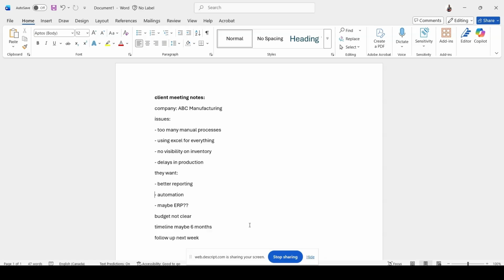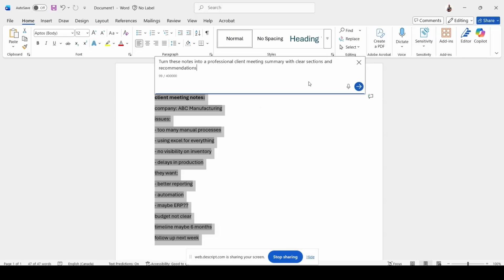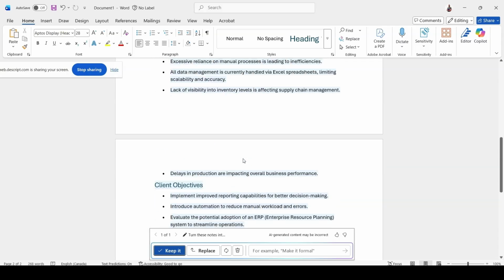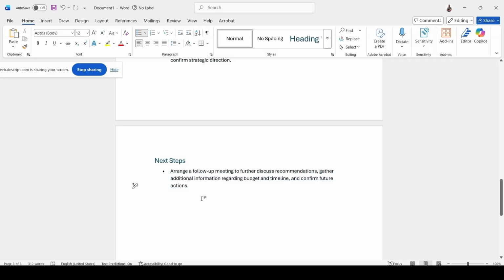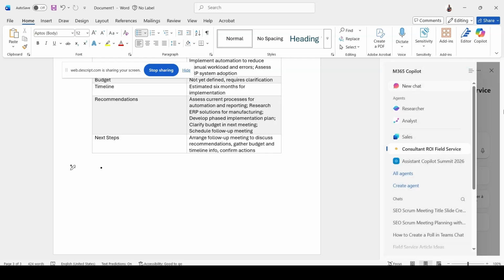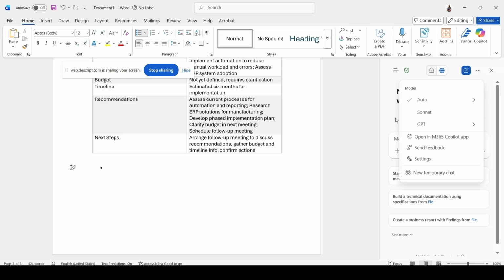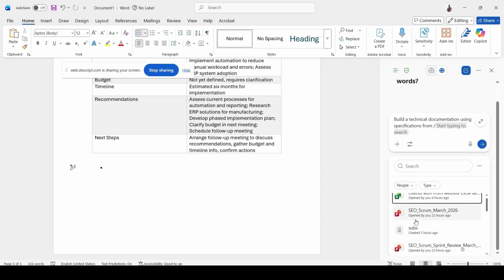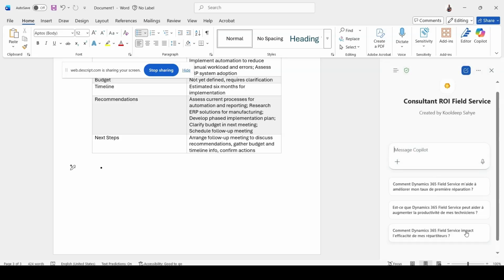How to Use Copilot in Microsoft Word (Step-by-Step Tutorial)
Want to write faster and smarter in Microsoft Word? This tutorial shows you exactly how to use Copilot in Microsoft Word to transform your documents with AI.

In this video, you will learn how to use Microsoft Copilot in Word to turn rough notes into structured, professional content in seconds.

From rewriting text to generating summaries, tables, and insights, Copilot helps you boost productivity and improve document quality effortlessly.

✅ How to use Copilot in Microsoft Word step by step
✅ How to turn raw notes into a professional document
✅ How to write effective prompts for Copilot
✅ How to change tone (formal, concise, detailed)
✅ How to regenerate or refine AI-generated content
✅ How to convert text into structured tables
✅ How to use Copilot Chat in Word
✅ How to use work data (OneDrive, SharePoint) with Copilot
✅ How to use AI agents directly inside Word

What you can do with Copilot in Microsoft Word

Using Copilot AI in Word, you can:

✔ Turn meeting notes into structured summaries
✔ Rewrite content in a more professional tone
✔ Make documents shorter or more detailed
✔ Generate tables from text automatically
✔ Analyze documents and extract insights
✔ Use company files from OneDrive or SharePoint
✔ Access AI agents built in Copilot Studio

Copilot acts as your AI writing assistant, helping you save time and improve document quality.

Why Copilot in Word is a game changer

With Microsoft Copilot in Word, you no longer need to start from scratch or manually edit every document.

It allows you to:

✔ Save hours on writing and editing
✔ Improve clarity and structure instantly
✔ Standardize business documents
✔ Work faster with AI-powered suggestions
✔ Leverage your company data securely

This is especially useful for consultants, sales teams, and business professionals working with reports, proposals, and client documents.

This video demonstrates how Copilot works inside Word, including:

➡️ Prompt-based content generation
➡️ Text rewriting and tone adjustment
➡️ Table generation from text
➡️ Copilot Chat interface
➡️ Integration with OneDrive and SharePoint
➡️ AI agents from Copilot Studio
➡️ Model selection (quick vs deep reasoning)

All of these features make Microsoft Word a powerful AI-driven productivity tool.

🚀 Want help implementing Microsoft Copilot for your business?

Gestisoft helps organizations deploy Microsoft Copilot across Word, Excel, Outlook, and Dynamics 365 to improve productivity and automate workflows.